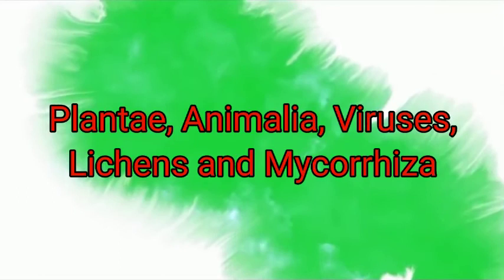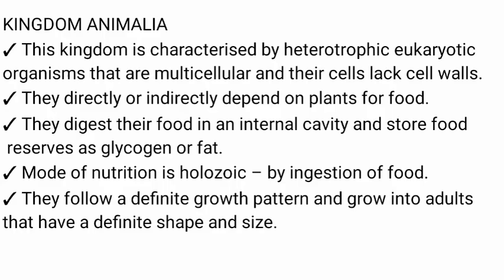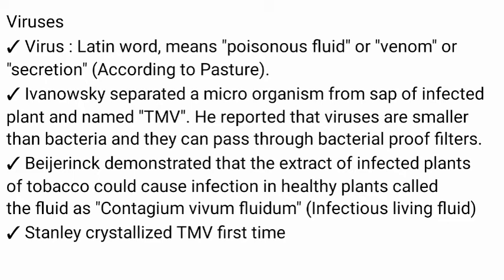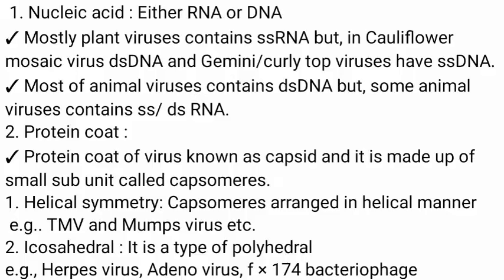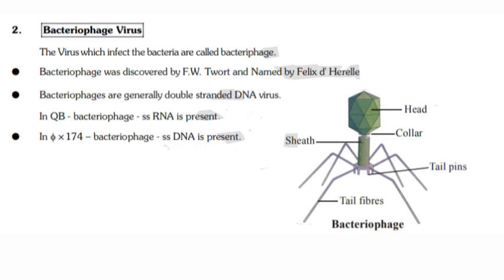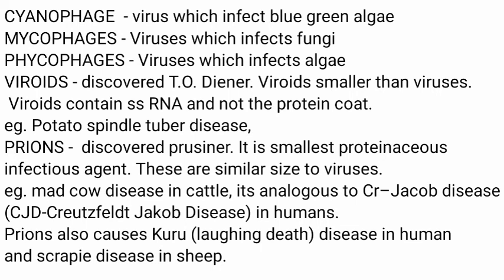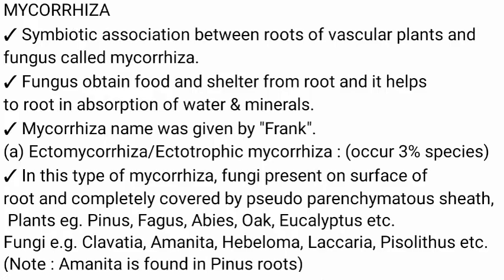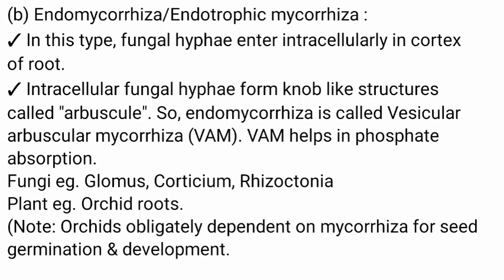Plantae, Animalia, Viruses, Lichens and Mycorrhiza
Plantae, Animalia, Viruses, Lichens and Mycorrhiza, NEET, Biological classification